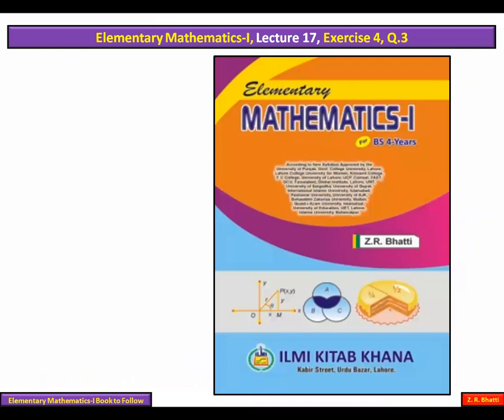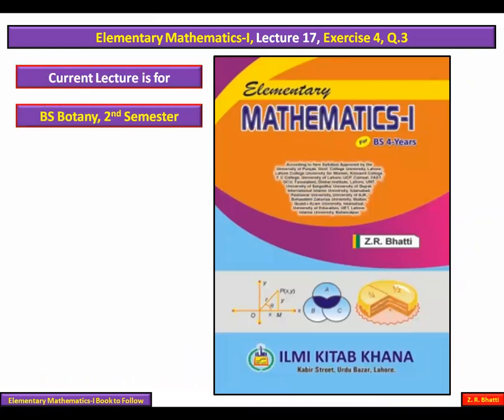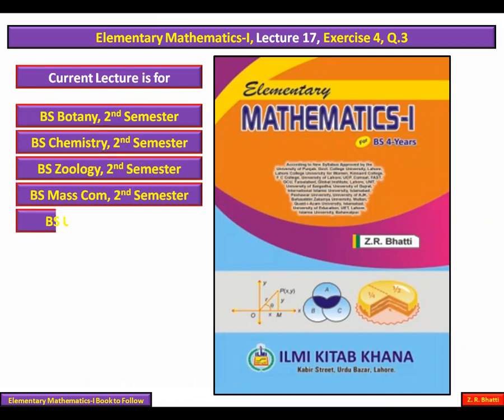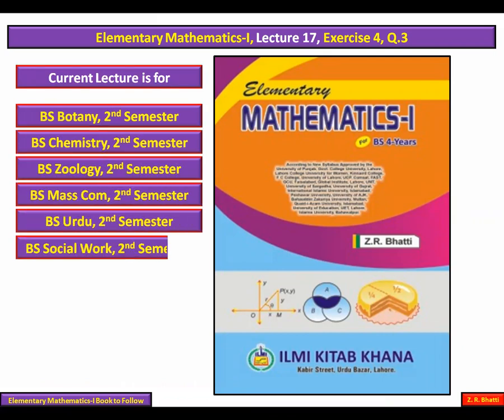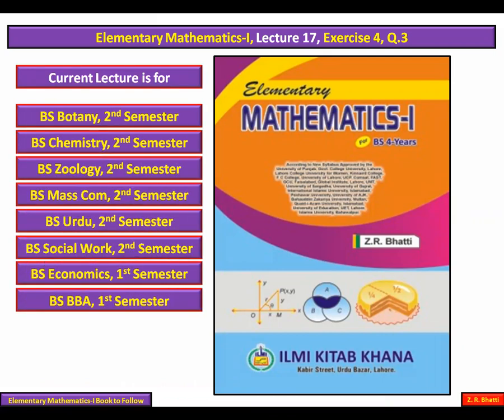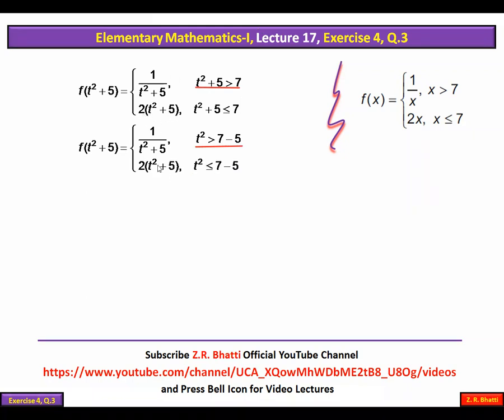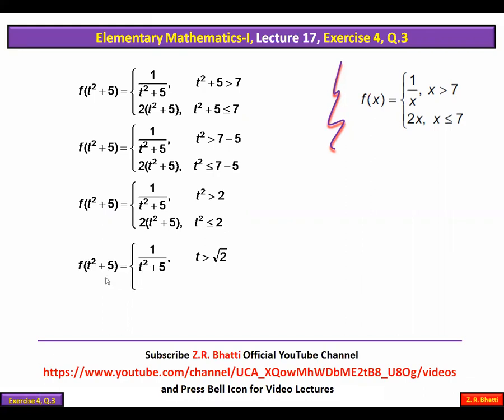EM-I, Lecture 17, Exercise 4, Q.3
In this lecture we will learn to find function values
اس لیکچر میں ہم فنکشن کی قدروں کو تلاش کرنا سیکھیں گے
Elementary Mathathematics-I, Z.R. Bhatti
BS BBA, Economics, History, Botany, Chemistry, Zoology, Mass Com, Urdu, Social Work